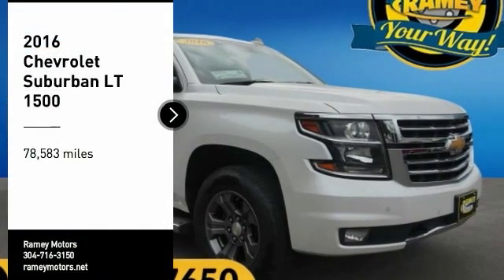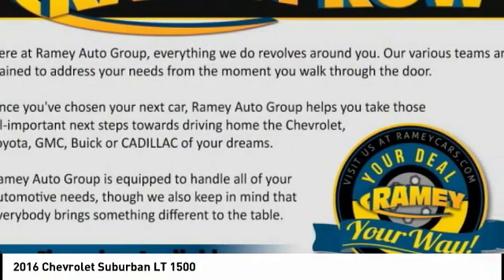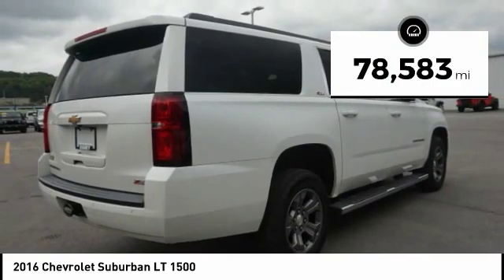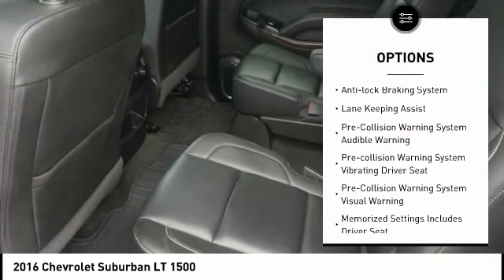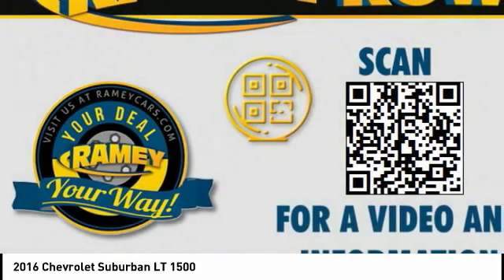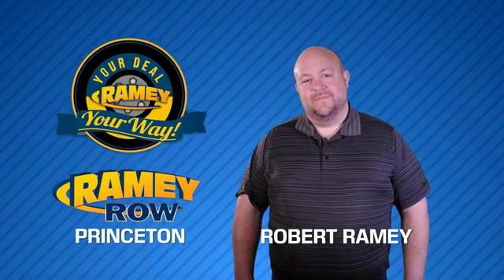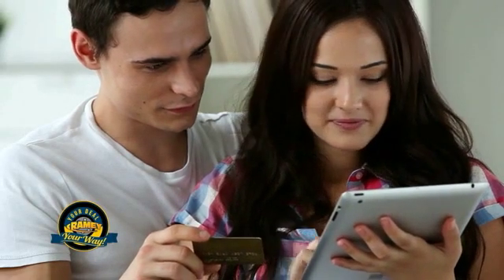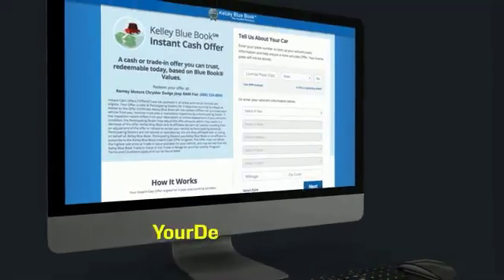2016 Chevrolet Suburban Princeton WV T-19870A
2016 Chevrolet Suburban LT 1500

Ramey Motors
127 Frazier Dr

GR337523